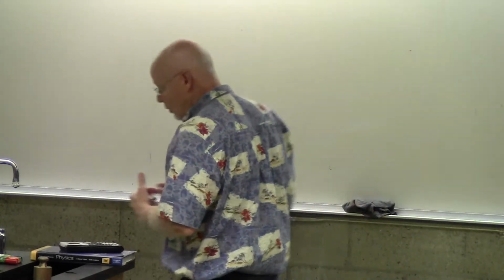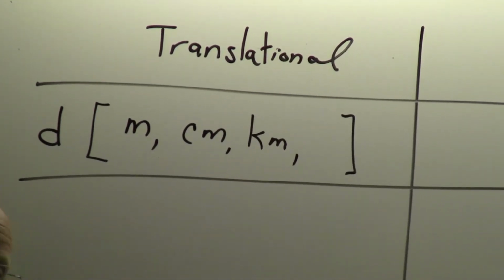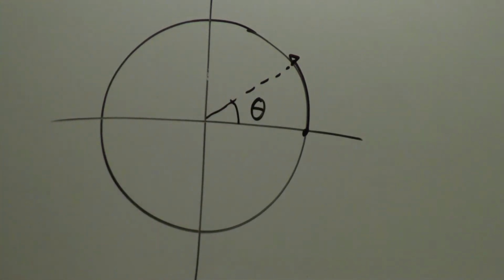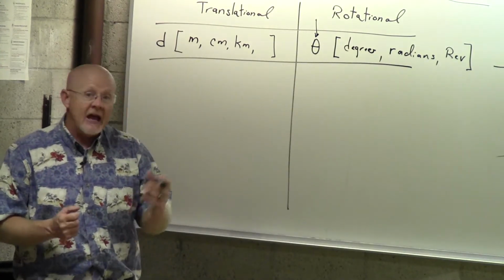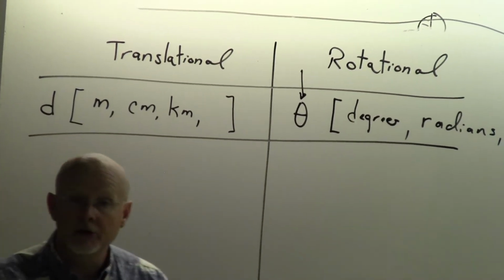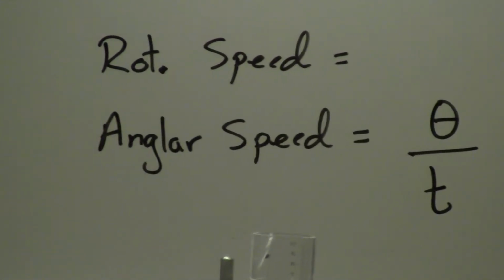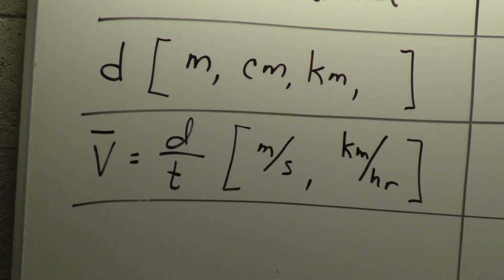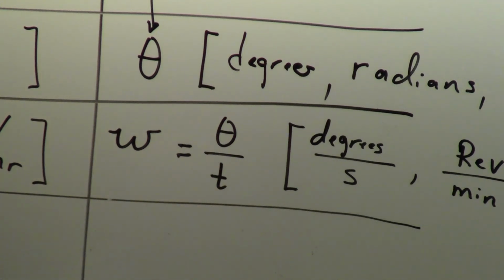Day 7 - lecture 1 - part 3 of 3